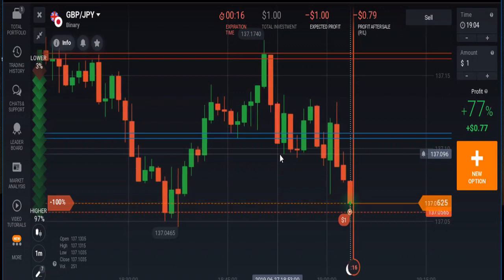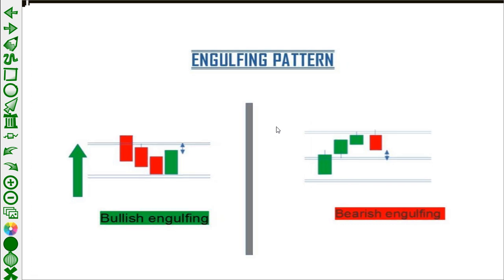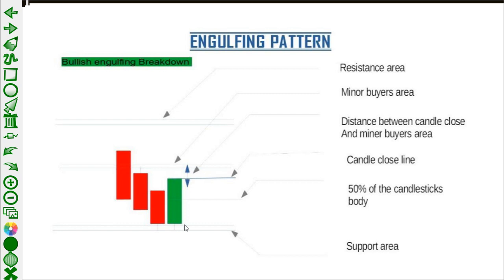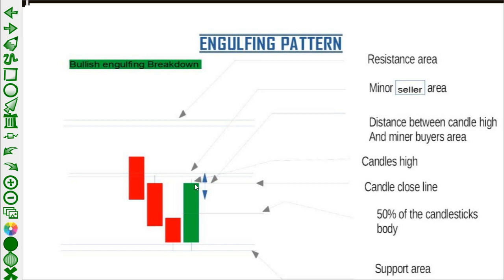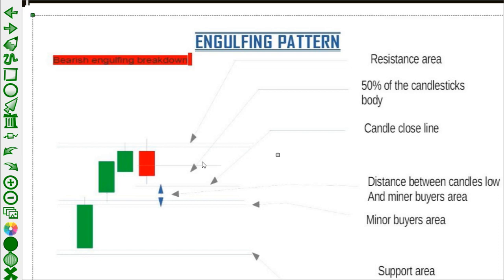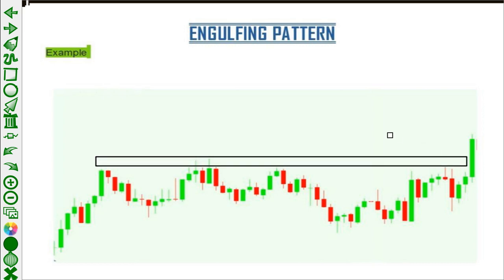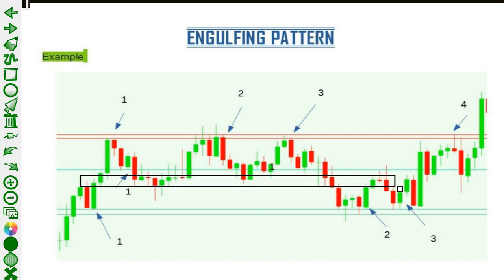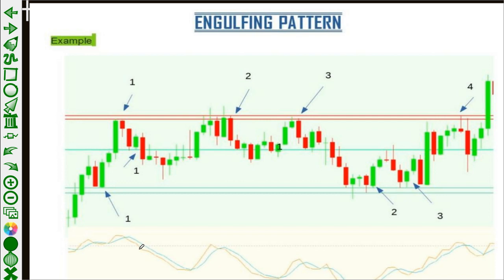How to avoid False engulfing signals provided by engulfing pattern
This  video explains about What is engulfing pattern and how we can use engulfing pattern in trading binary opton.and how to avoid false engulfing signals and make engulfing pattern really 90% winning ratio pattern and trade successfully in binary options market.
we have telegra group where we will share knowledge with each other related to binary option trading and share the engulfing pattern formation(signals) for free ,so if you are intrested in active discussions related to binary option and want to become better trader each day and willing to share your knowledge with others then join to telegram link bellow